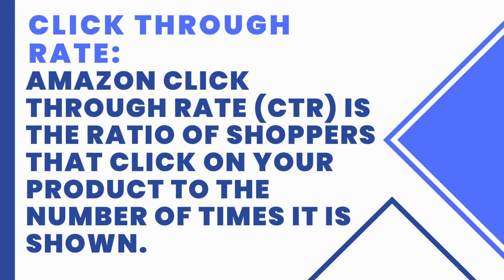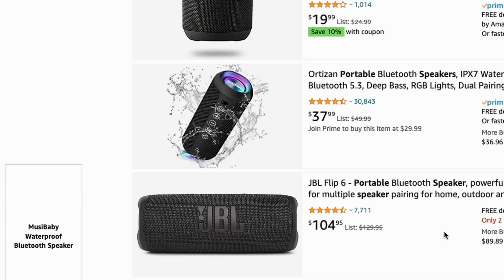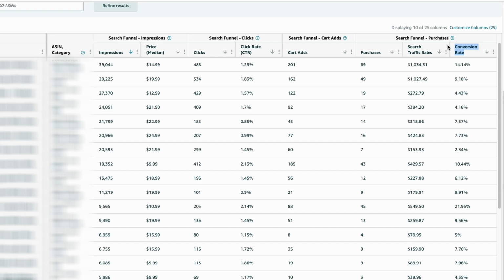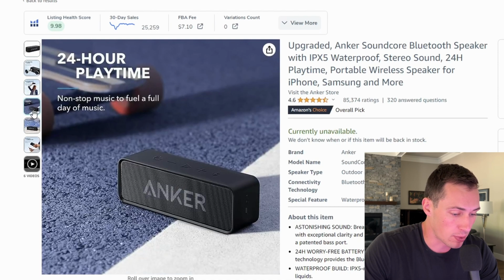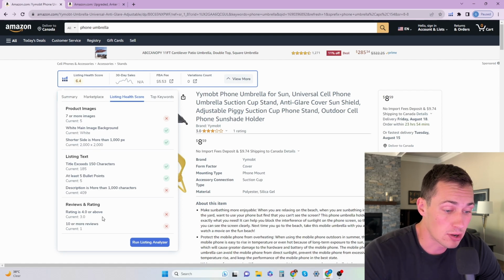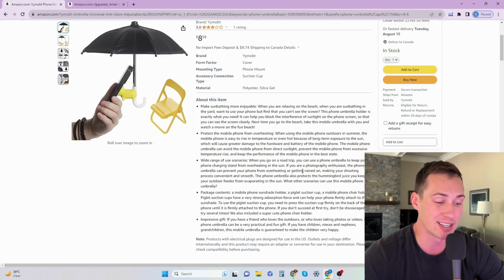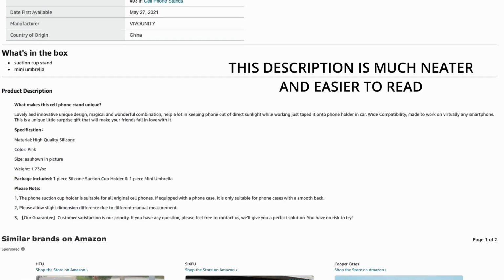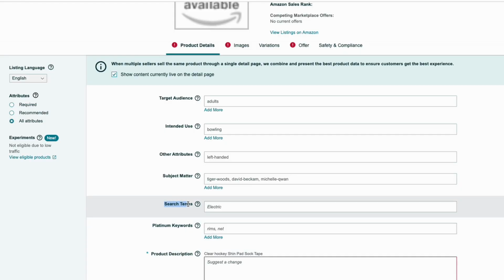How To Optimize Your Amazon listing 2023 (INCREASE SALES & RANK)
Optimizing your Amazon FBA listing does not need to be complicated, watch as i break down the key fundamentals to a great amazon listing. If you follow these steps you can see a huge increase in sales and your overall ranking!

How To Optimize Your Amazon listing 2023 (Increase Sales and Rank)

amazon seller central selling on amazon private label first amazon listing fba sellers tutorial how to do product research for amazon fba helium 10 software cerebro magnet helium 10 product research tools xray keyword research for amazon fba how to do keyword research